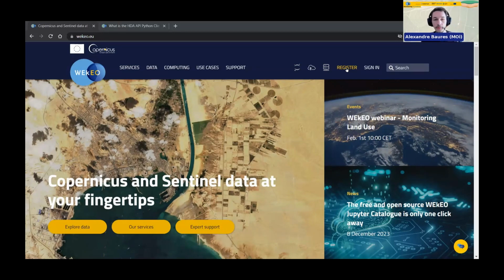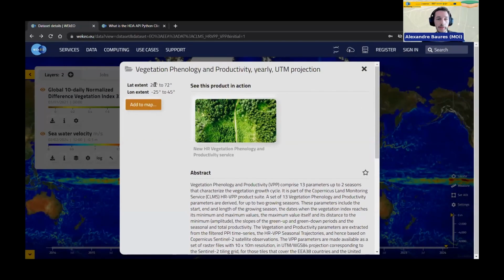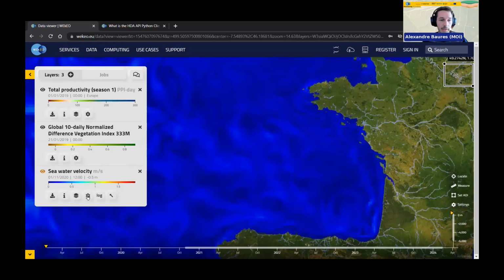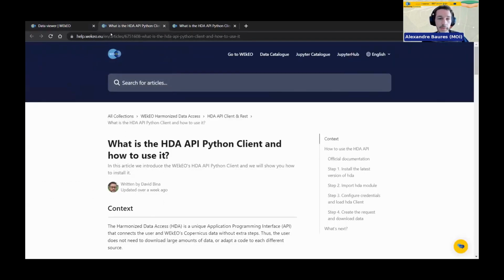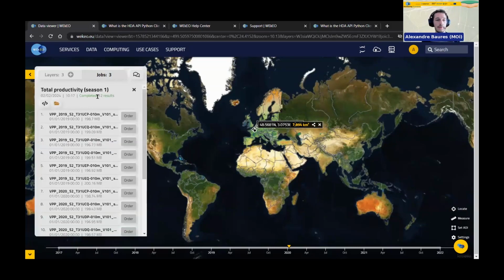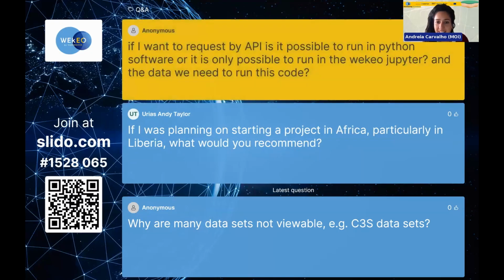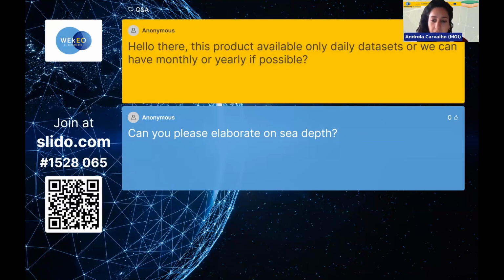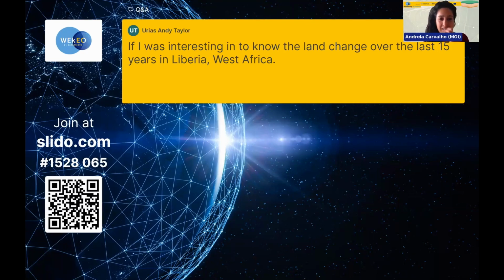WEkEO Viewer Demo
Alexandre Baures (Mercator Ocean International)